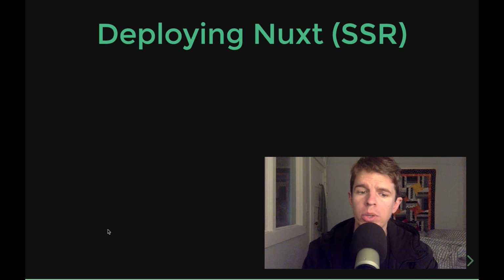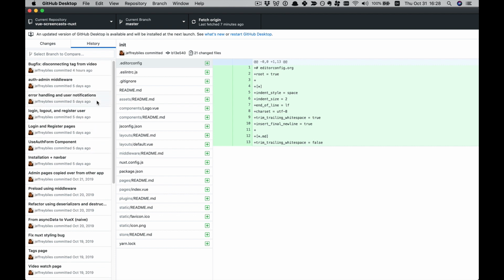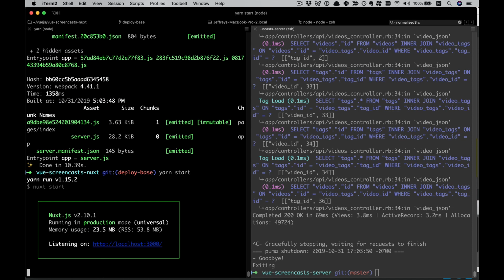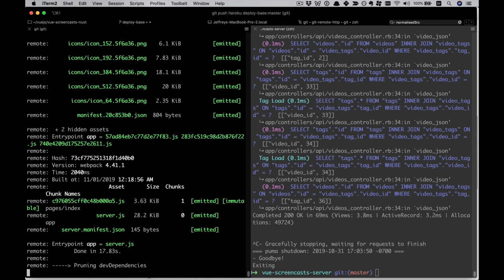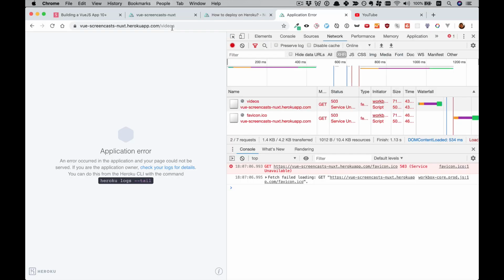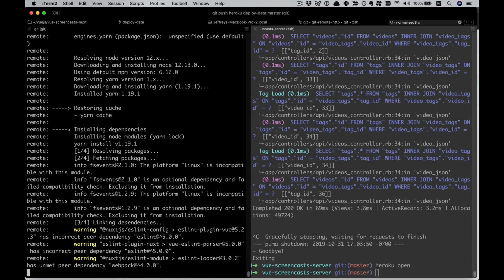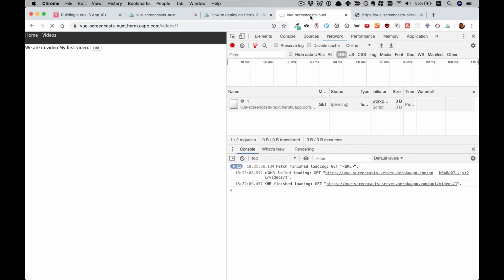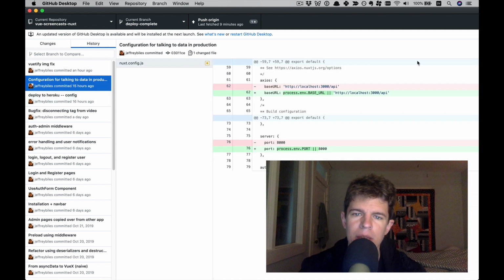Nuxt Universal SSR Deployment to Heroku — includes connecting to an API and debugging Vuetify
It’s easy to deploy your Nuxt app… if you haven’t touched it since using `nuxt-create-app`.  Once you start adding that pesky code, things get more difficult.

In this VueJS Tutorial we deploy our ongoing project to Heroku.  Along the way we tackle not just the same old basic deploy steps that everyone does, but we also show how to connect to your server API, and then we debug an issue with Vuetify.

0:00 Start
1:13 Choosing a Strategy
4:50 Deploying a Basic Nuxt App
13:08 Connecting to the API Server
21:20 Deploying the Complete App
26:40 Conclusion

*** Github Links ***